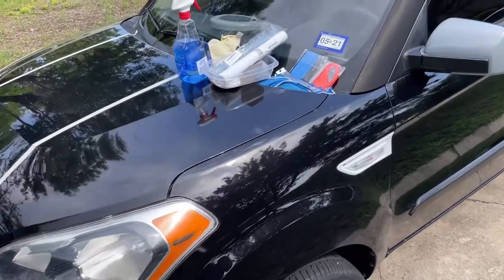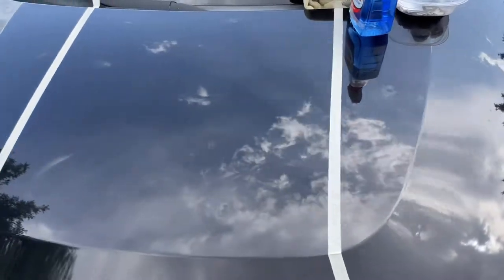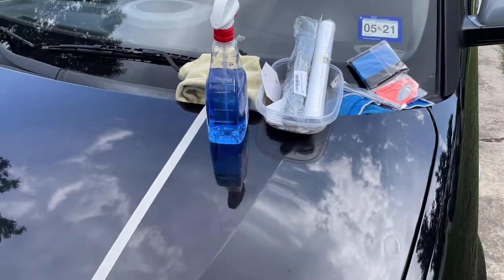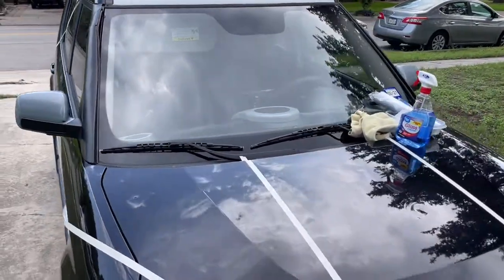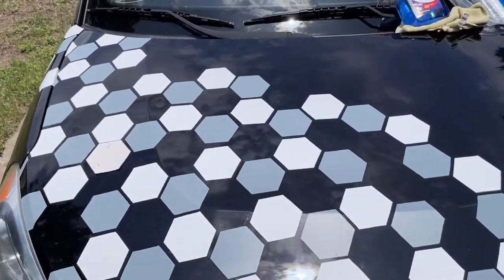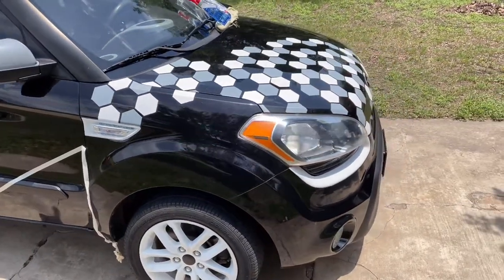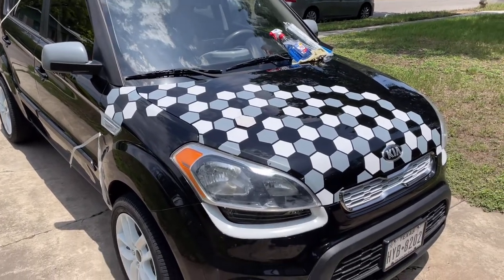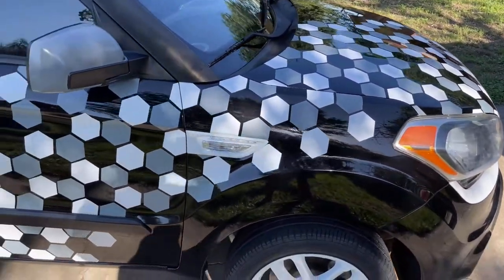2013 KIA SOUL DIY Hexagon Decal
Hello Everyone hope to find you well. Today we are gonna make some DIY Decals for my KIA Soul and give the KIA a new sporty look!
Vehicle Vinyl Wrap Window Tint Film Tool Kit
Matte White Car Wrap Vinyl Roll